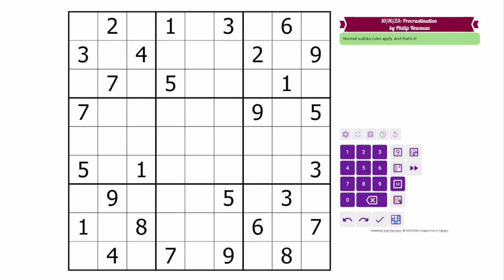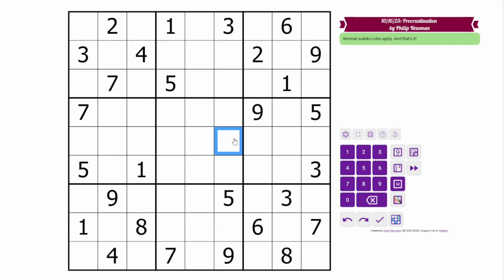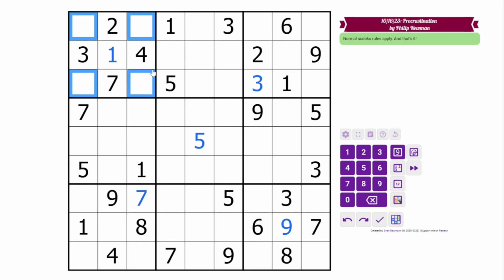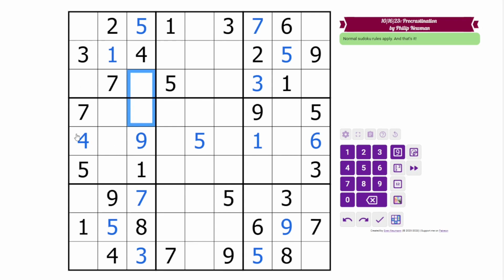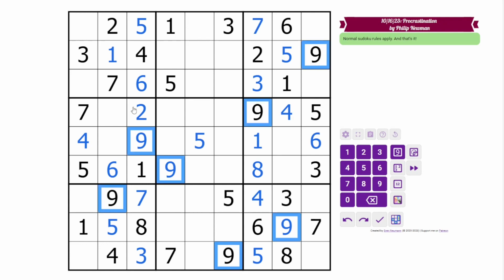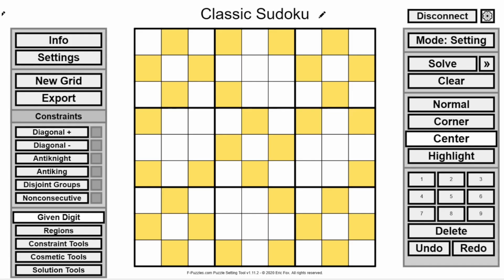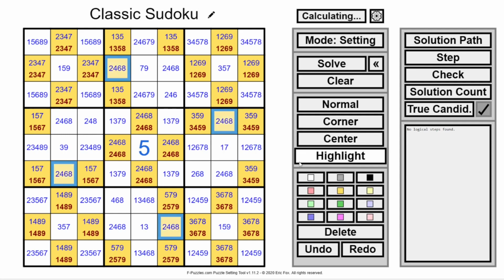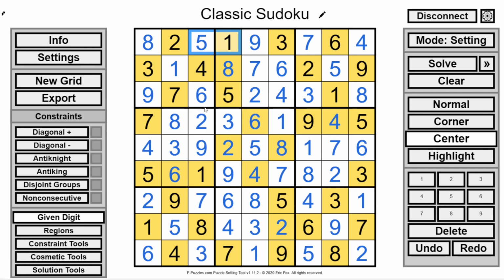Sudoku Theory Episode 1: Singles in Your Area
0:00:00 - Introduction
0:02:10 - Rules + What Are Singles?
0:06:06 - Solving
0:25:19 - How I Set This Puzzle

This is the first episode of what will hopefully be a series exploring sudoku theory, solving techniques, setting, and whatever else I can come up with to ramble about!

CTC Community Discord (GAS posted daily in the daily-sudoku-puzzles channel)

Sudoku Theory Ep. 1 Practice

(by rangsk and Philip Newman)